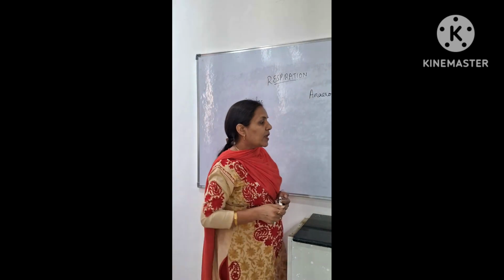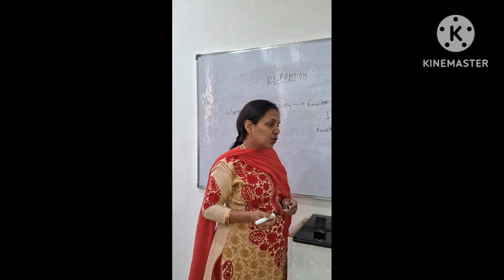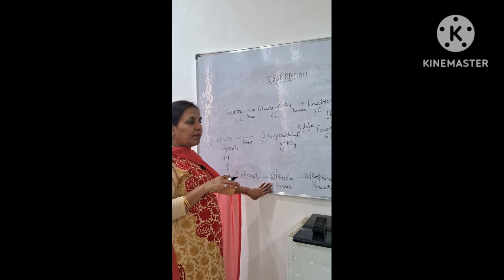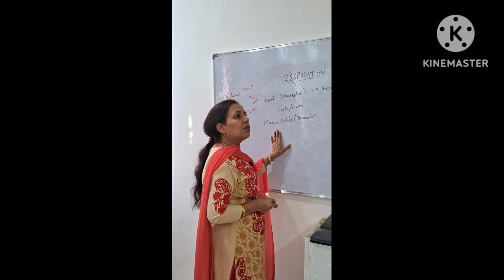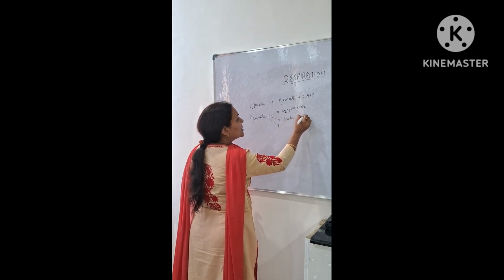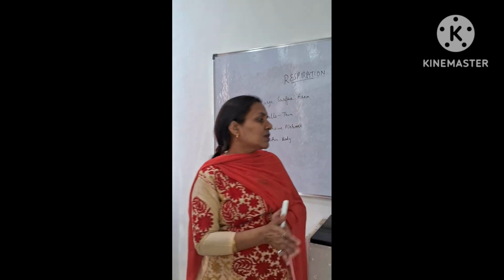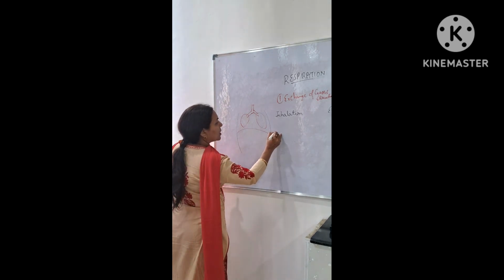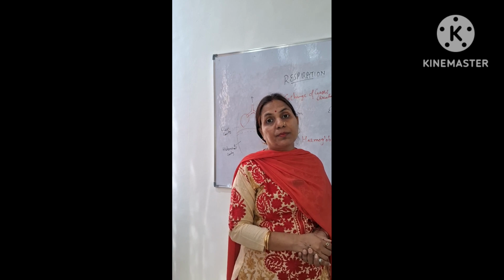Class 10, Chapter 5, Life Processes, Respiration#ncert#fullmarks